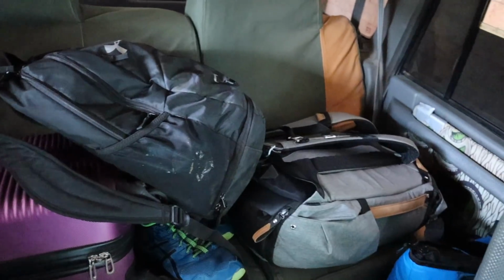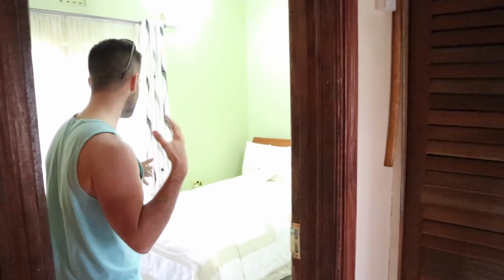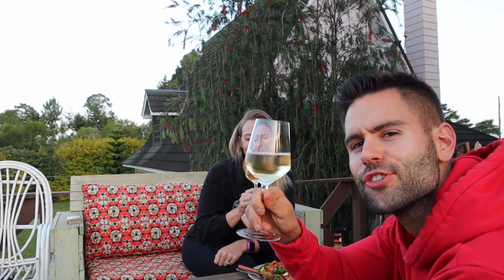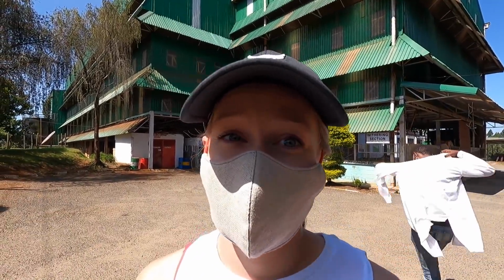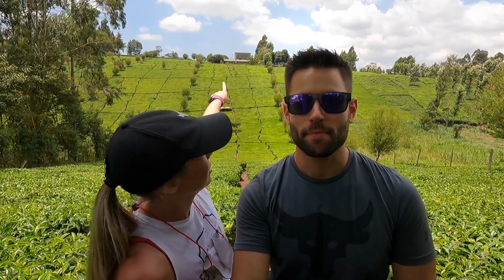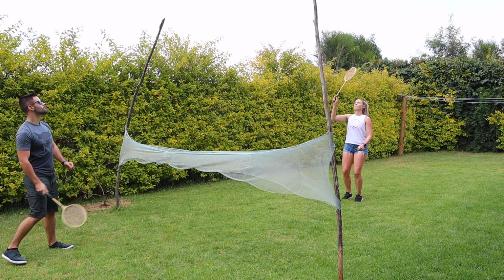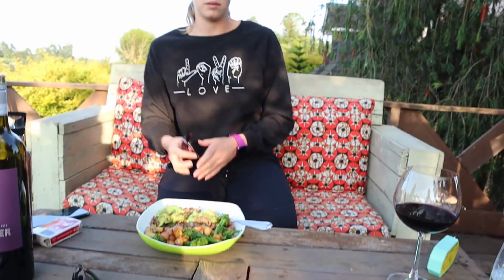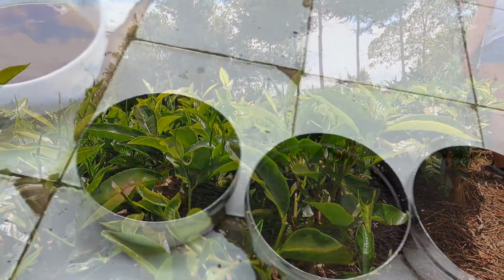Moving to a Tea Farm / Black Tea Factory Tour "From the Leaf to the Cup"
Tea is one of the staple in Kenya. To understand it better, we've stayed in a tea cottage in the middle of a black tea farm in Nyeri, Kenya.

Nothing is more serine then waking up in the morning surrounded by tea plantations with of course a view of mount Kenya in the background.

The place we've stay at is an Airbnb called The Tea Cottage and starts at $73 USD per night. ($92 CAD, 8064 KSH) The Tea Cottage is a perfect place to bring friends and family as it has 5 double beds and a lot of outdoor space.

If you ever want to book this Airbnb or any other Airbnb, use our link. This will support us and won't cost you anything! In fact you will receive a discount on your next trip.

While there, we highly suggest a visit of the tea factory which is only a few hundred meters from the Airbnb. Tours can be arrange with the caretaker.